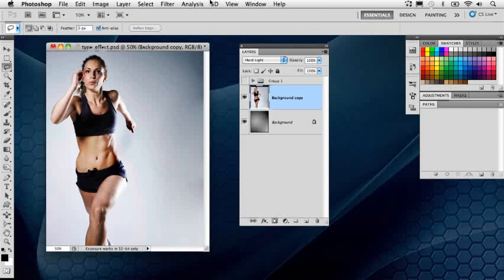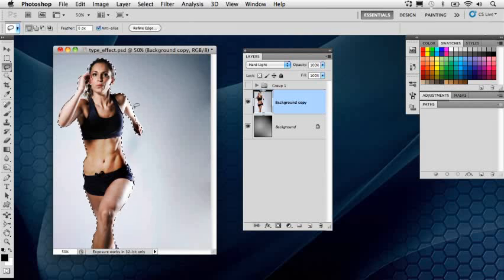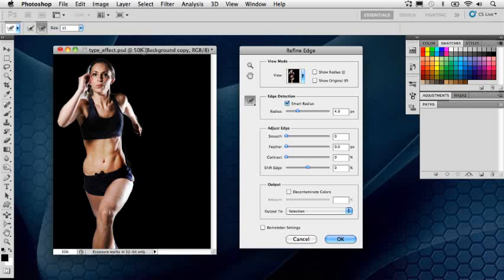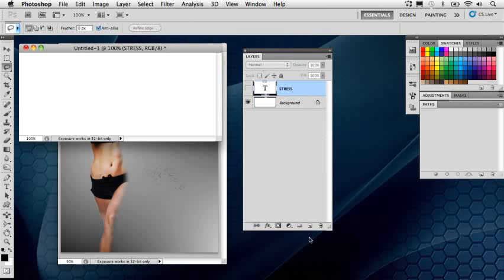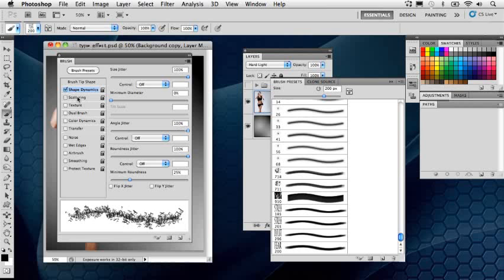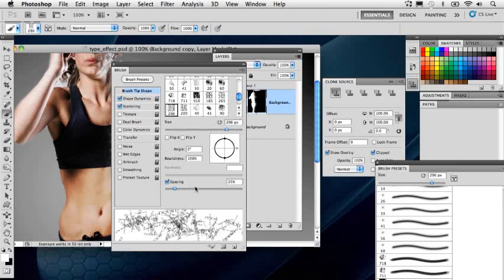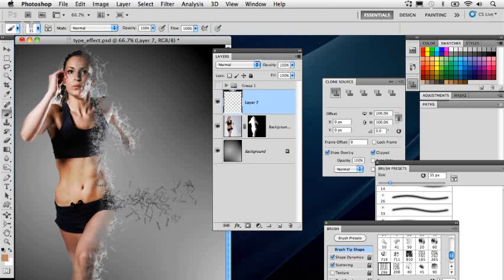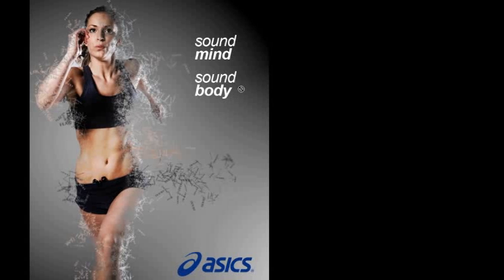Create Amazing Painting With Words Effect from Photoshop CS5.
Create a amazing photo effect in Photoshop cs5 , add painting with words effect into your image.